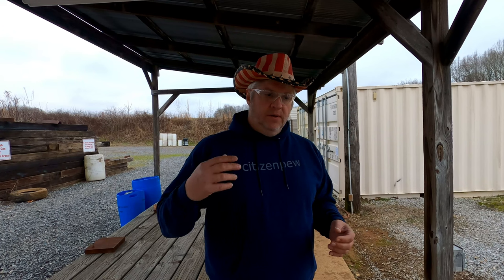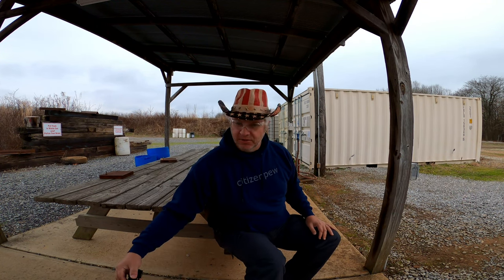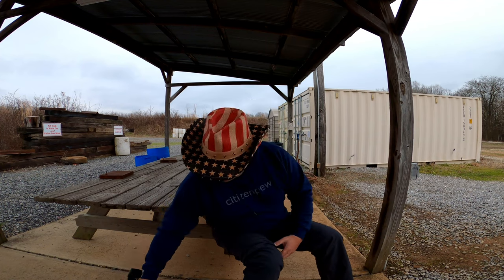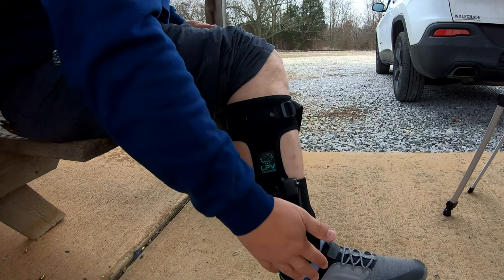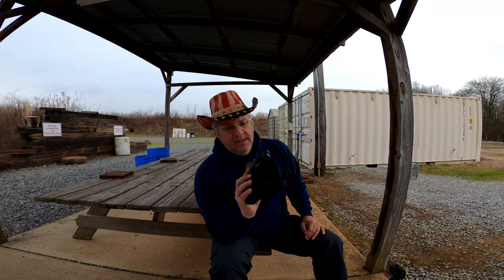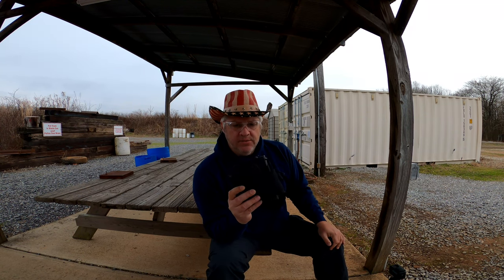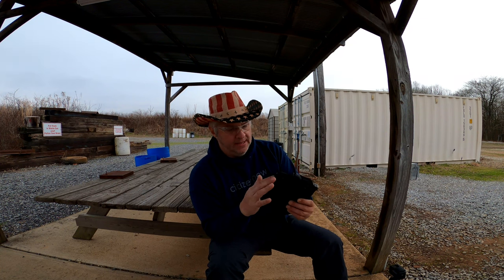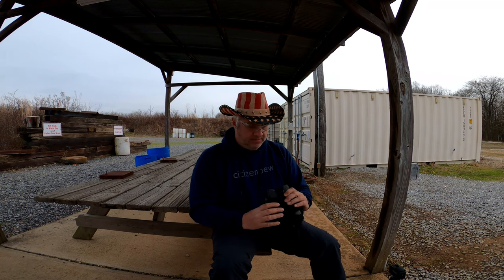Ankle Holsters - I'm Sold After My First Time!!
In this video I discuss my thoughts regarding my first ankle holster and go over the design and what I like about it.